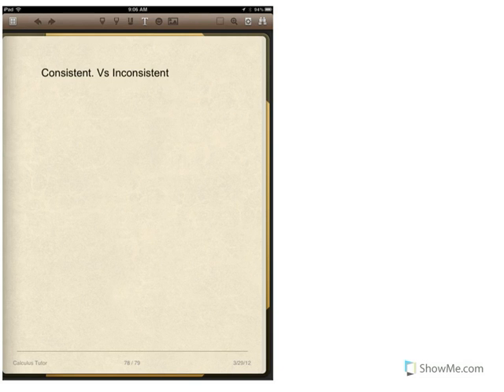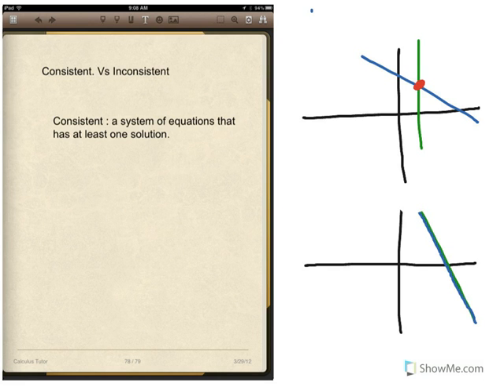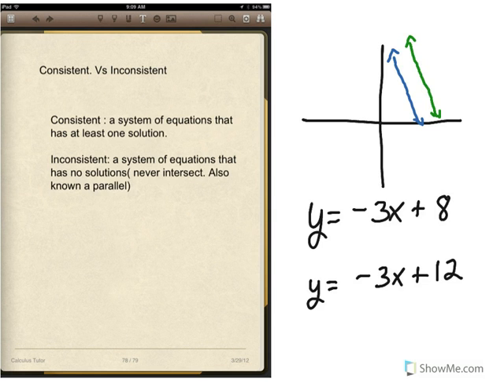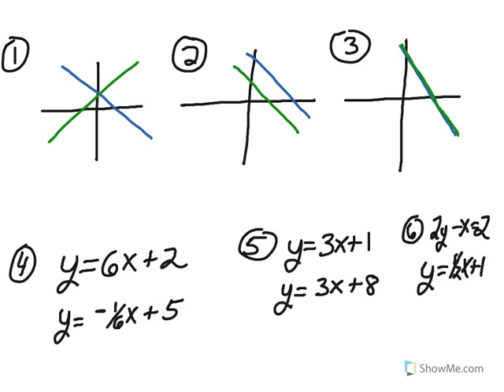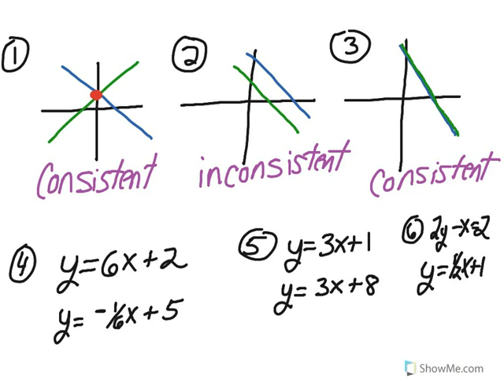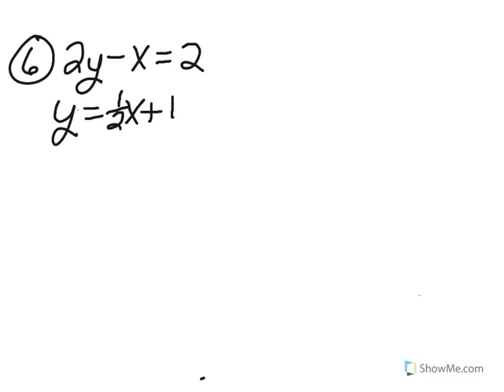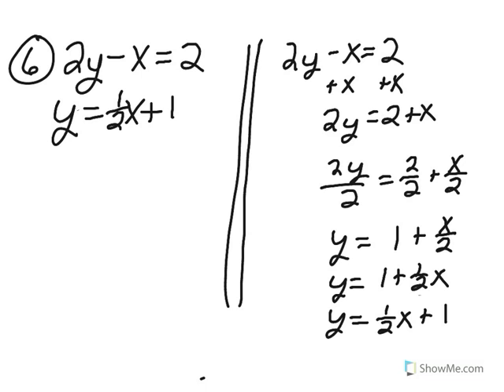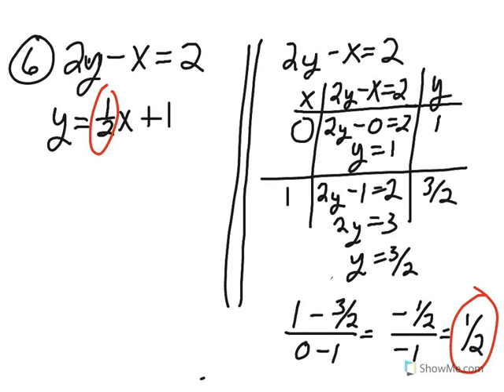4.consistent vs inconsistent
4.consistent vs inconsistent - Watch the next video - then there will be a homework assignment (p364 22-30 all)